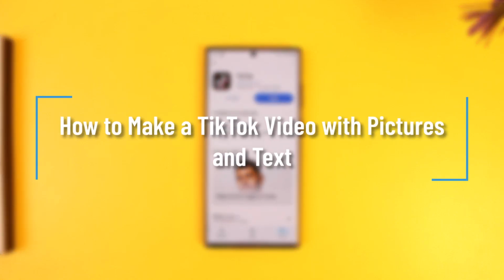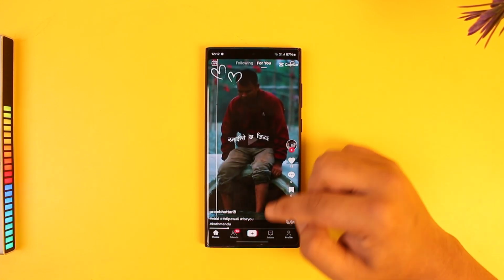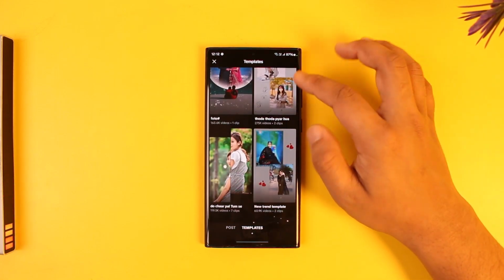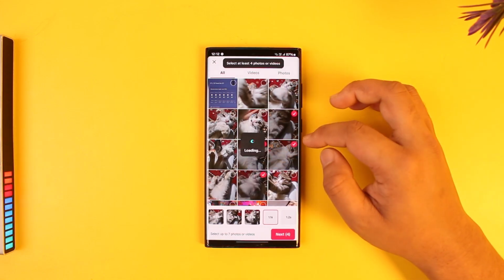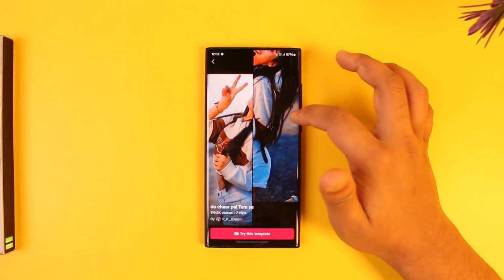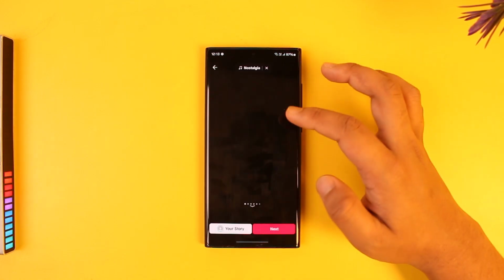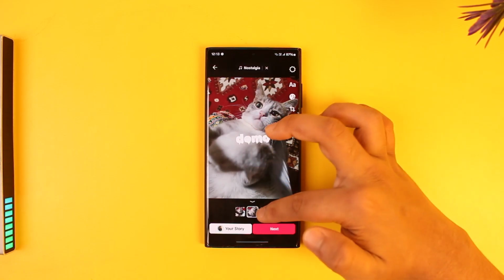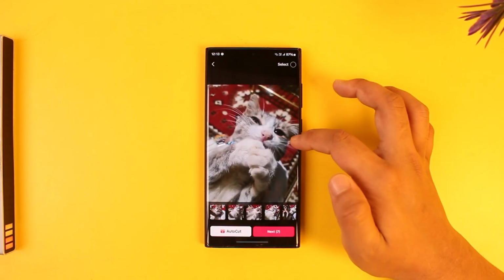How to Make a TikTok Video with Pictures and Text !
Creating a TikTok video with pictures and text is easy and lets you make a customized slideshow. Here’s a guide on how to make a video using photos and add text to personalize each image.

To start, open the TikTok app and tap the "+" button at the bottom to create a new post.

If you want to use a **template** for a pre-styled slideshow, tap the "Templates" option at the bottom. Browse through TikTok's templates to find one that fits your style, then tap "Try this template." Choose the photos you want, tap "Next," and TikTok will automatically create a slideshow with the selected template. You can further customize it with text and music.

If you prefer to create a **custom slideshow without a template**, go back to the main post screen and tap "Upload" or "Photos." Select the images you want to include in the slideshow and tap "Next." TikTok will arrange them in a simple slideshow format. To add text, tap the "Text" icon, type in your message, and position it on each image as needed. You can customize the font, color, and placement of the text on each photo by selecting and dragging the text box.

This setup lets you create a slideshow with images and add personalized text to each one. Once finished, tap "Next" again to finalize your post and add music, effects, or stickers if desired.

0:00 Introduction
0:02 Opening TikTok and Selecting the Plus Icon
0:10 Using Templates for a Slideshow
0:23 Adding Photos and Text with Template
0:36 Creating a Custom Slideshow Without Templates
0:45 Adding Text to Each Photo
0:56 Finalizing and Posting the Slideshow Video
1:08 Comment Section for Questions
1:15 Conclusion

Creating a TikTok video with pictures and text lets you personalize each slide with custom messages and effects. This guide explains each method, helping you make engaging photo slideshows on TikTok.